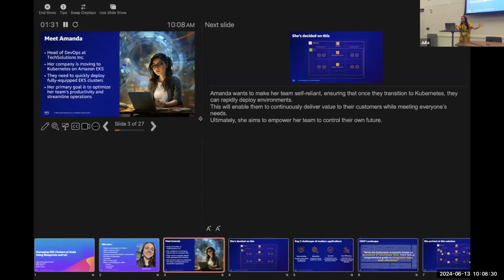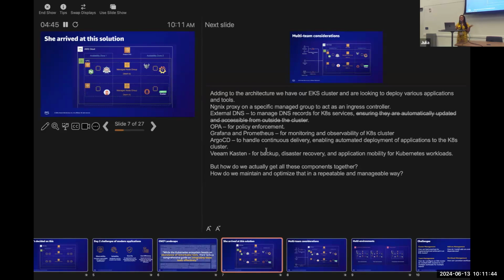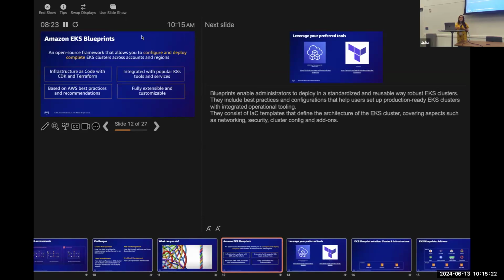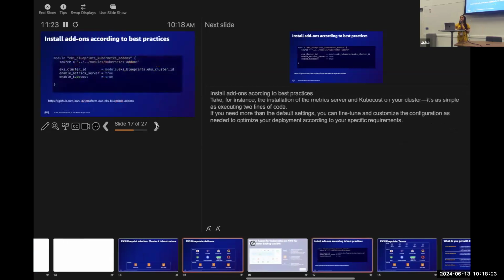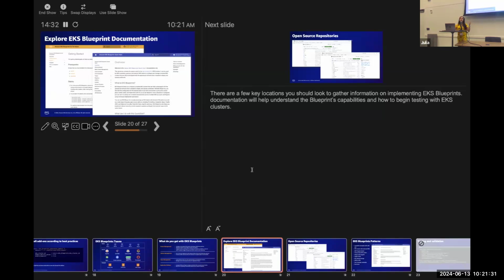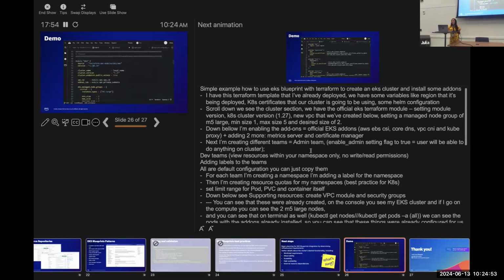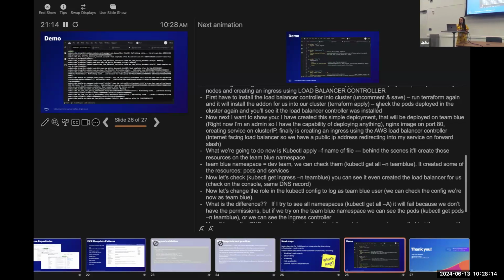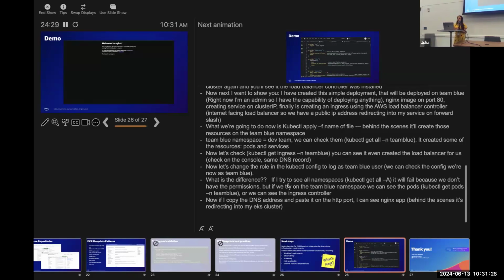Managing EKS Clusters at Scale using Blueprints and Infrastructure as Code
Columbus OH
Presenter: Julia Furst Morgado